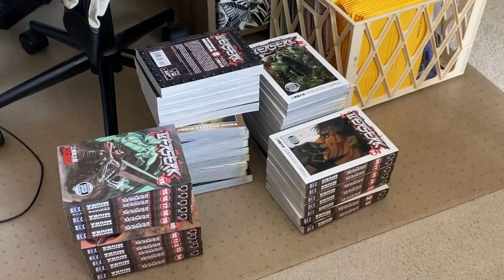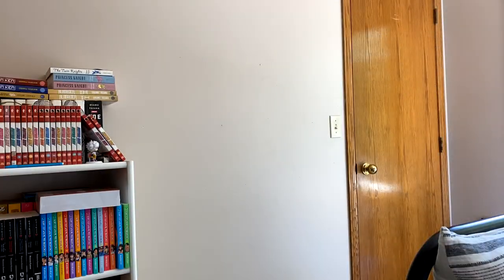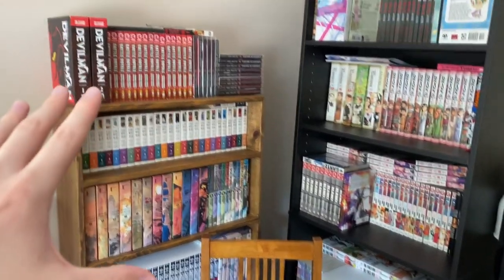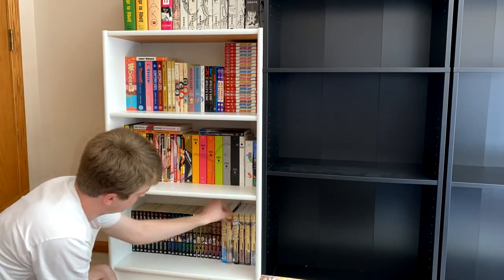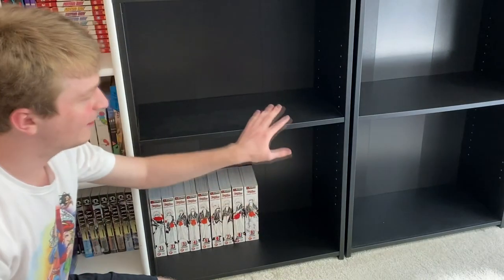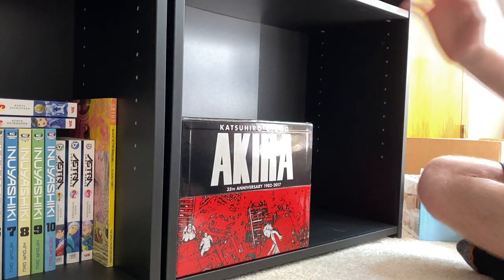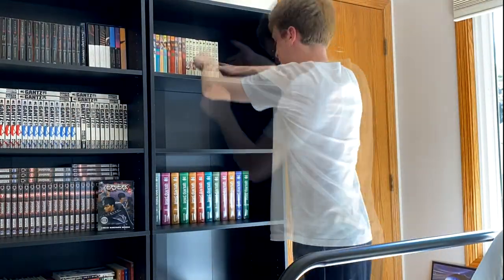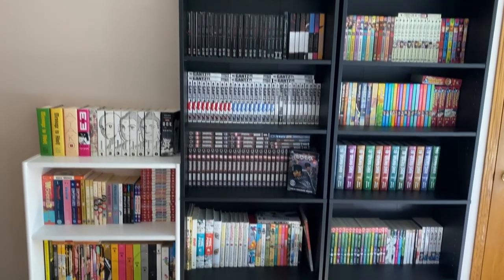Let's Reorganize My MASSIVE Manga Collection!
After graduating from college, it's finally time to set up my ENTIRE manga collection in one room! Today I'll we reorganizing my manga collection, setting up new shelves and making my collection look amazing! I hope you enjoy seeing it all come to life! :)

Need Manga? Shop for Manga on Takara Cafe!